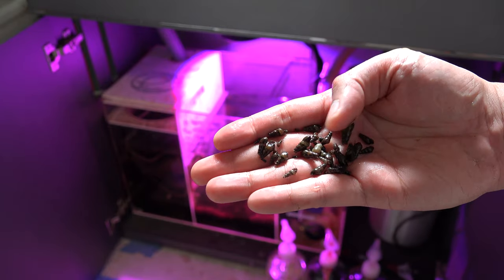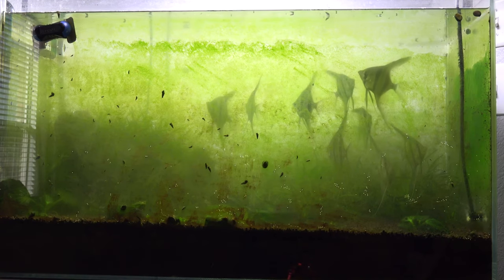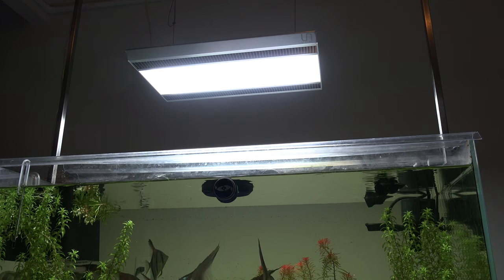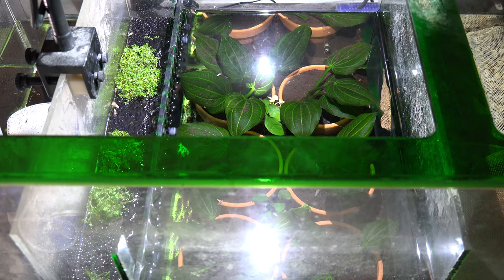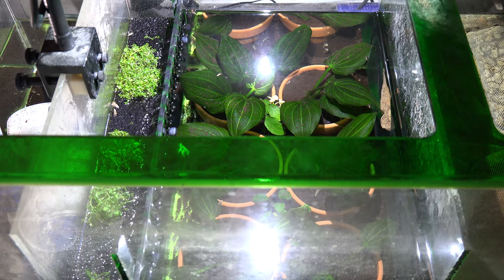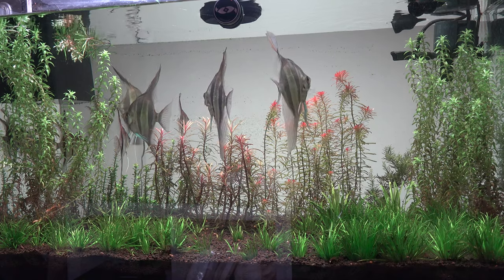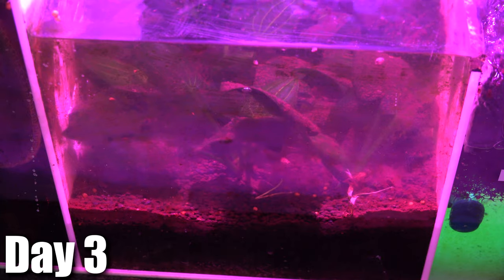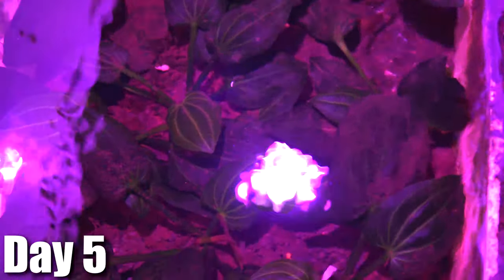🌿 The Malaysian Trumpet Snail Algae Challenge 4K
Can the MTS remove all the algae in 7 days?